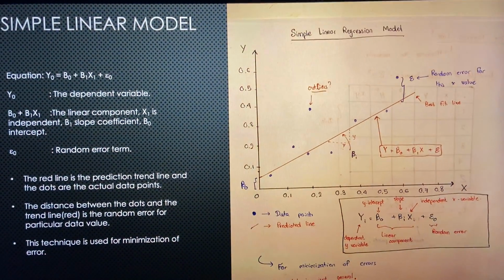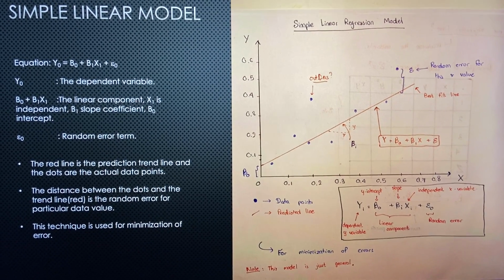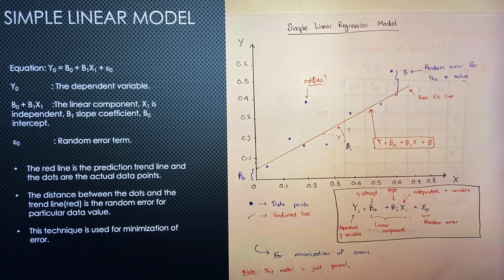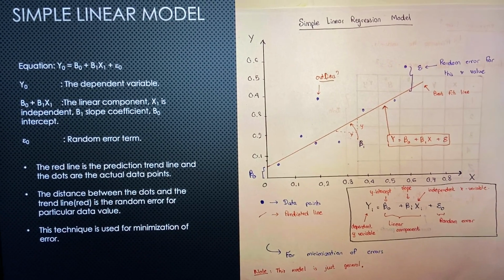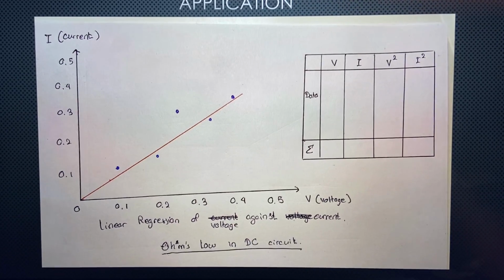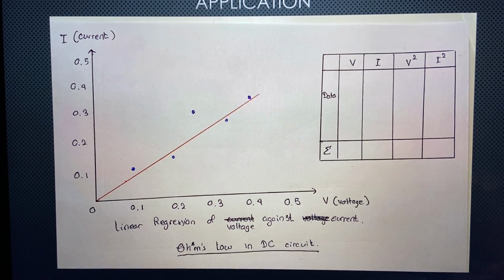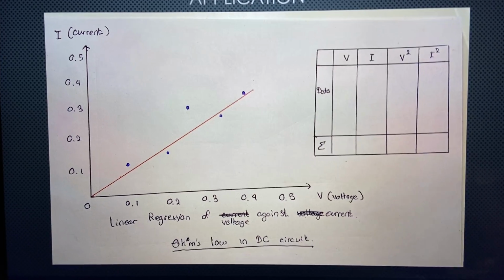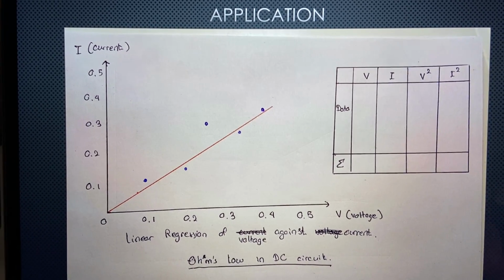Estimating regression parameters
STA 3032 Estimating regression parameter